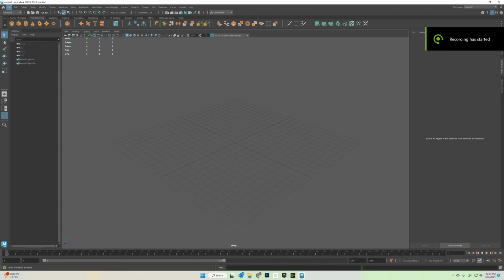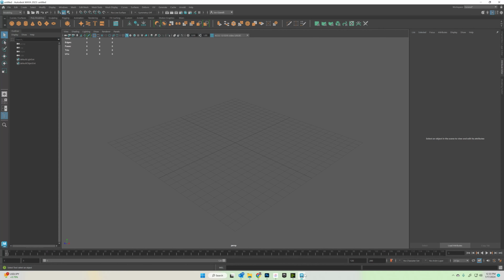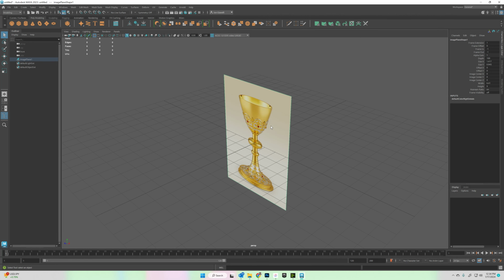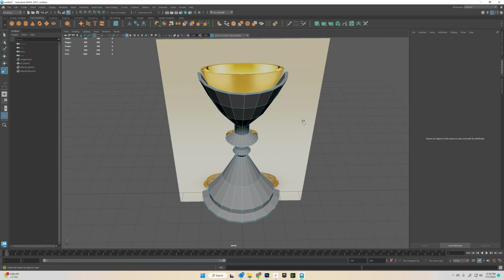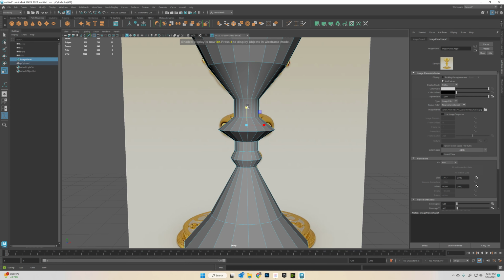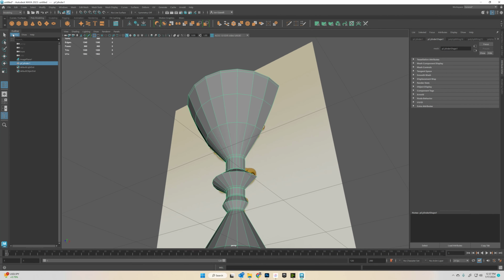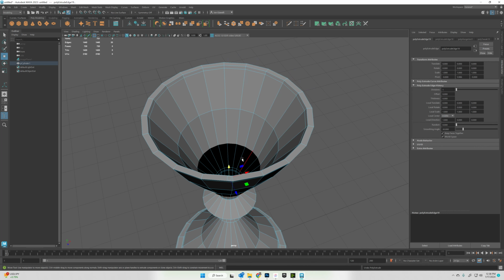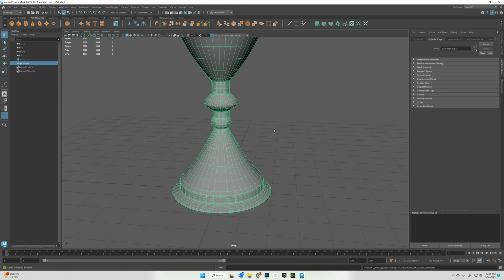Maya Advanced Chalice Tutorial